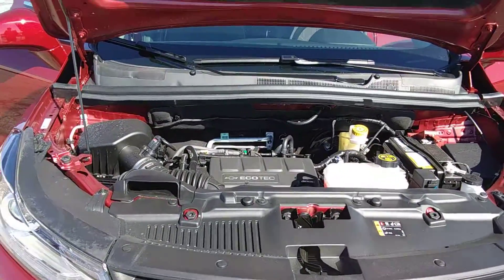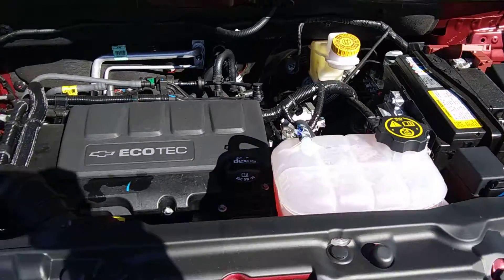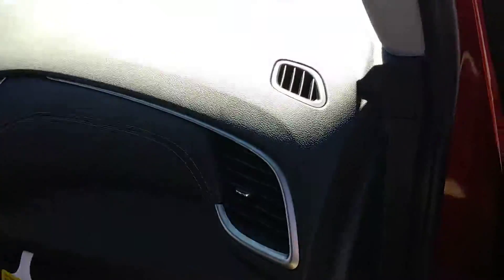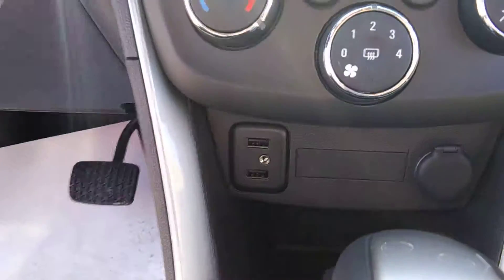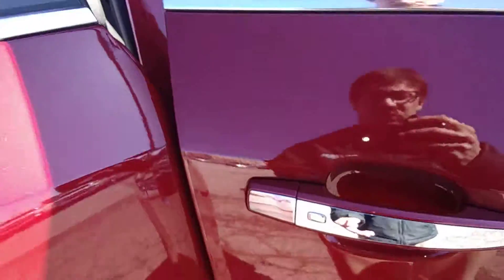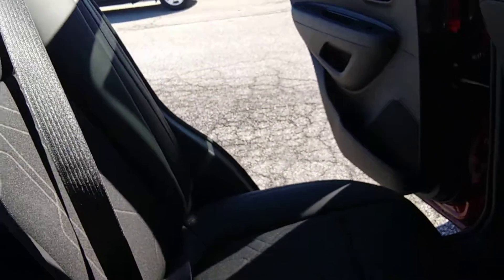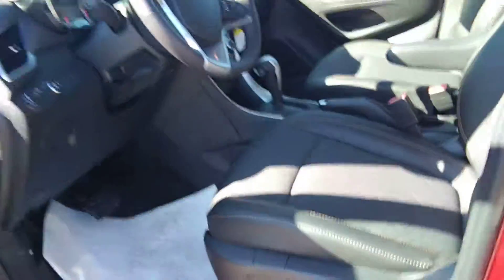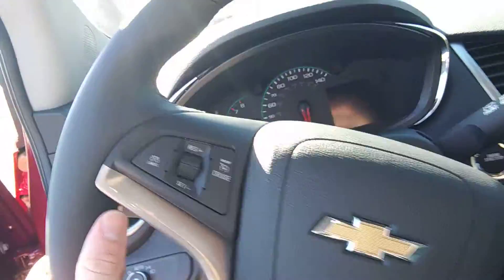2018 chevrolet trax